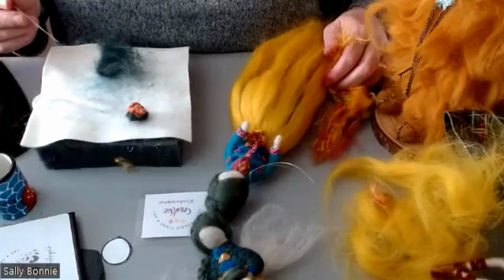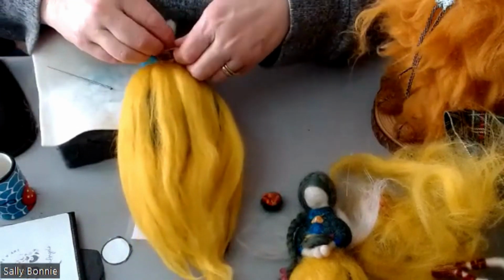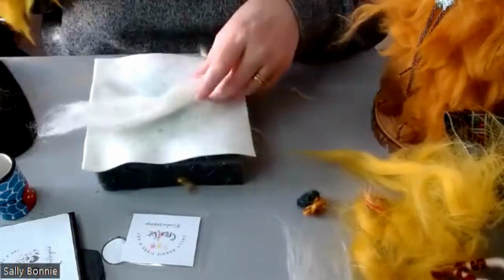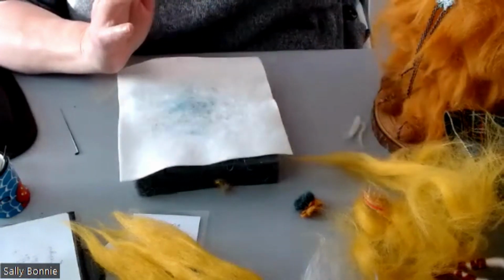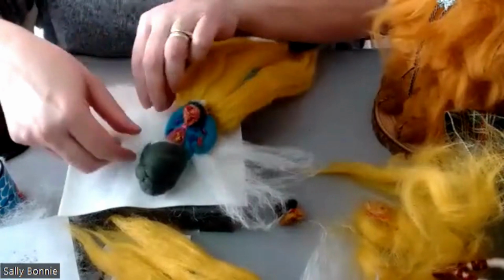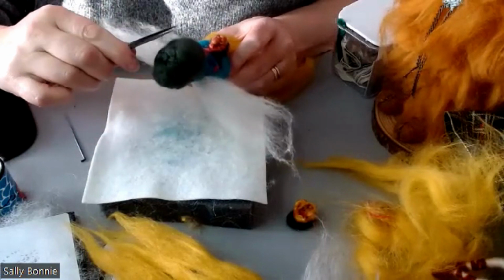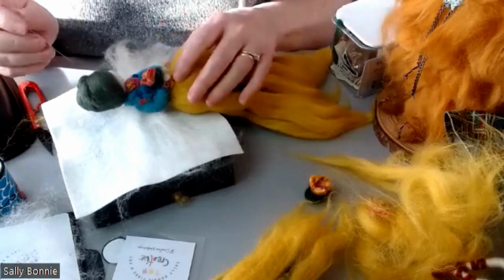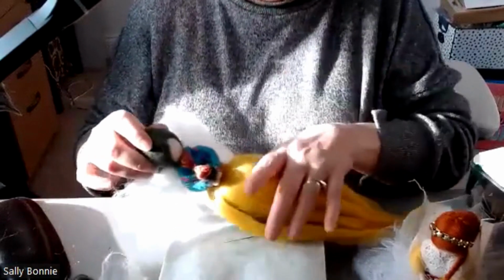Needle felting tutorial- How to Needle felting Displaying and finishing the Earth Angel Part 6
Fabulous for beginners to needle felting! Join me as I demonstrate using needle felting processes to show you how to do the finishing touches for your Earth Angel "Spring Awakening".  This includes creating beautiful wings, a flower posy, sculpting your Angel into a bowed position, and displaying her.  You can get a free downloadable PDF with full instructions and embedded video links to help you to create the Spring Awakening Earth Angel click on the

For more tips you can sign up to my Newsletter you will receive early releases of my workshops; hints, tips, and money-saving things I use in my crafting.  In the future, you will also receive discounts on products and services advertised in the Newsletter.